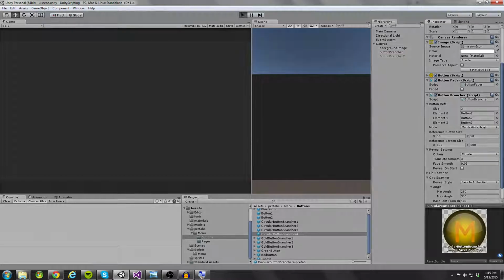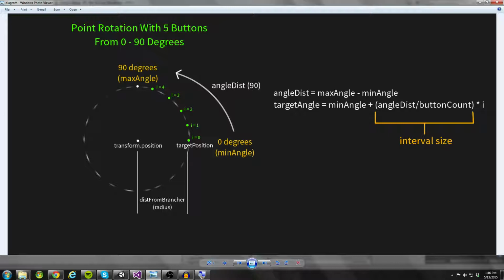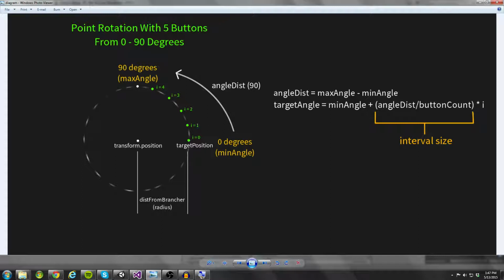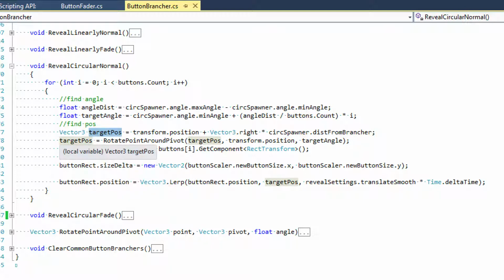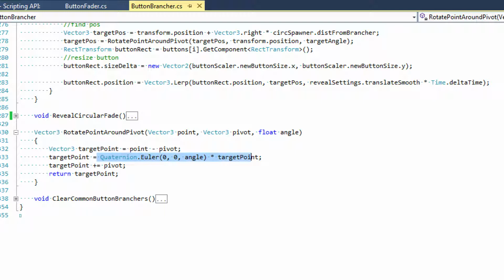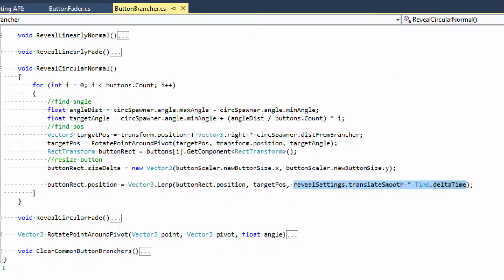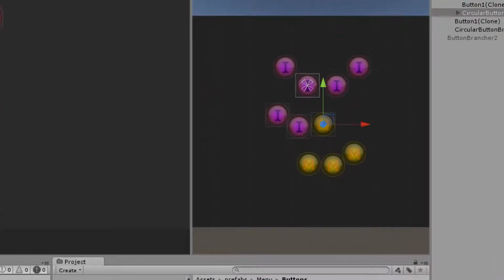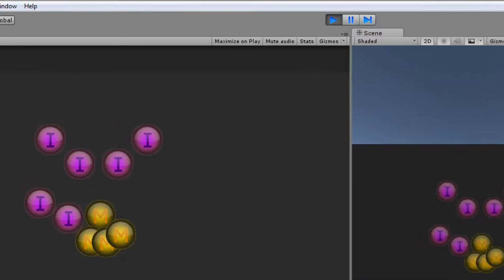Unity3D Dynamic Menu Part 8 (Drop Down Animations)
So you have a button brancher set up, but you aren't happy with how your buttons animate or display. This video will talk about a couple ways you can animate your buttons from your button brancher.